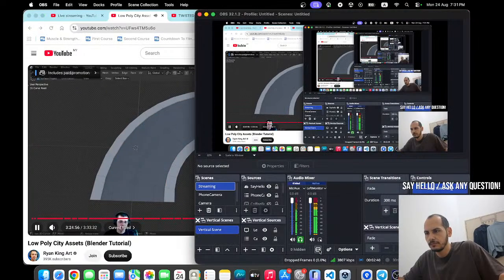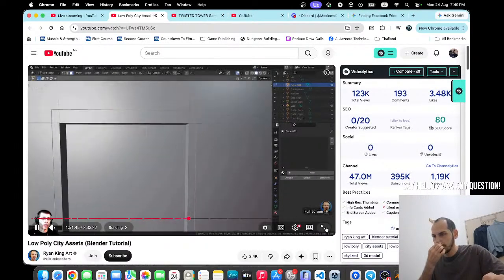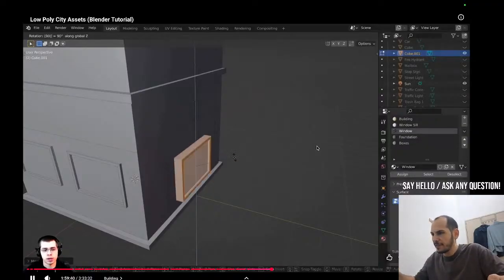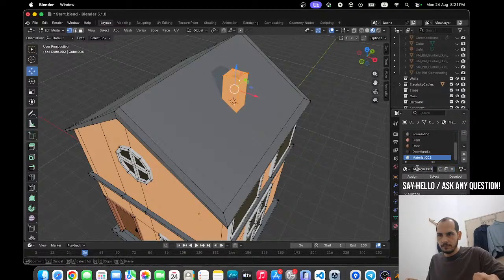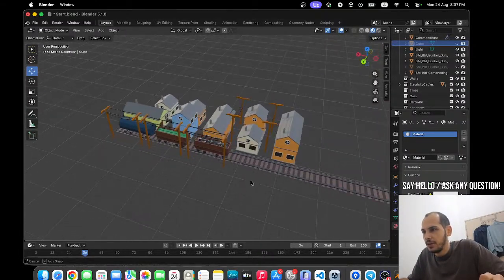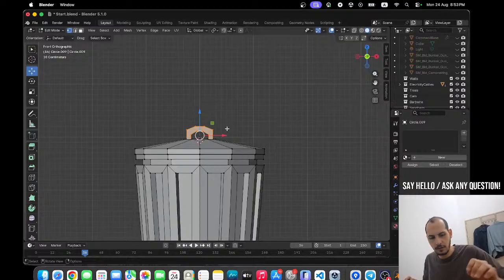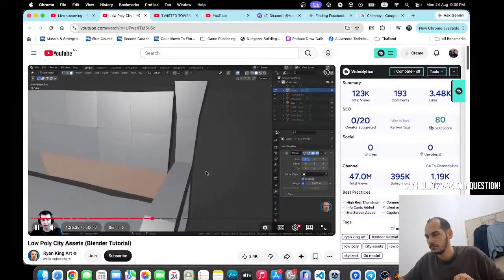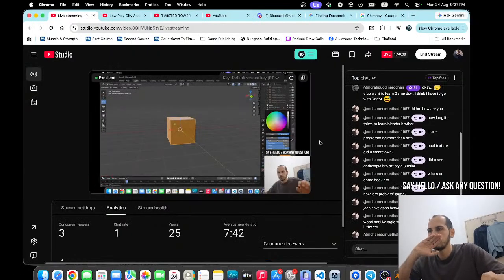Gamedev talk and 3d modeling railway and some homes with blender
in this live steam will work on my new new game command & Defende: Deadzone

🛠️ THE DEV JOURNEY
I’m Omer, a Lead Unity Developer documenting the transition from a 9-to-5 career to full-time indie game development. On this channel, I share:

Personal stuff & Technical Deep Dives & Struggles
Solo Devlogs & Studio Strategy
The Business of Steam Marketing